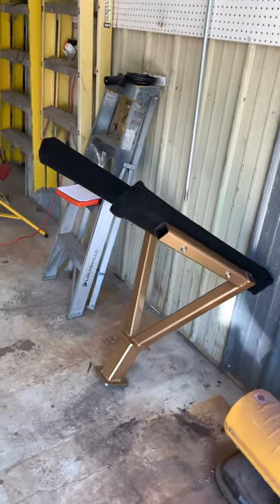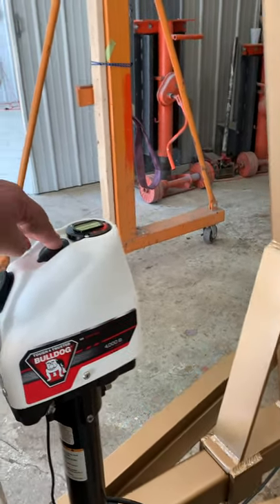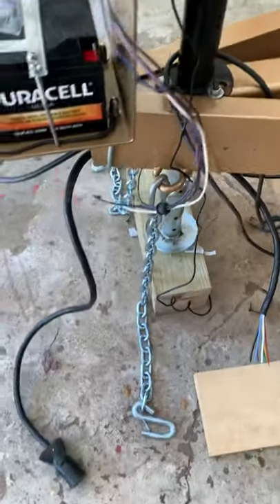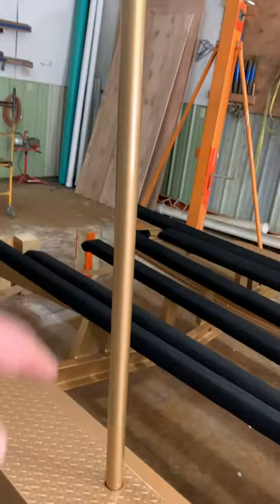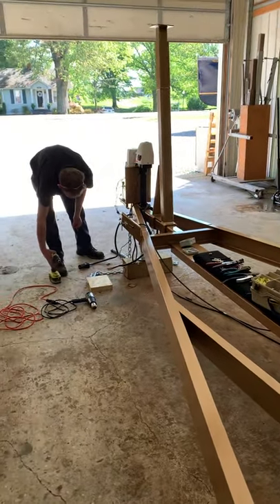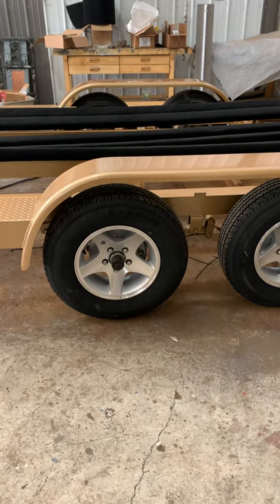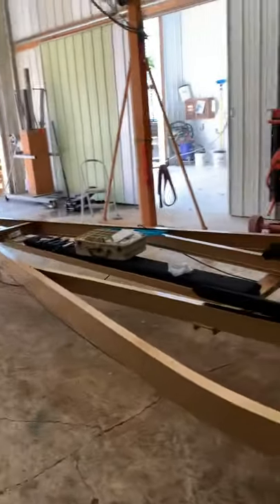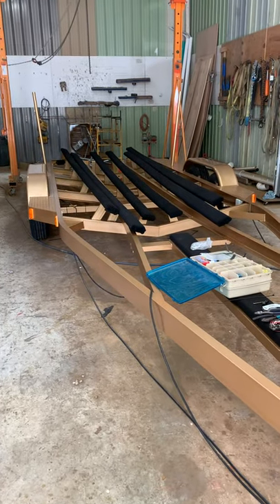Update on trailer rebuild